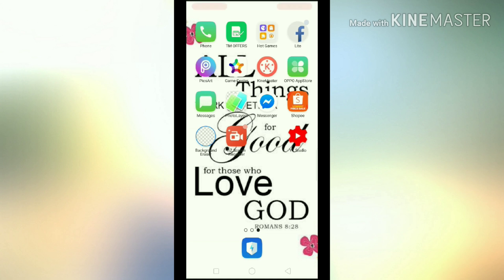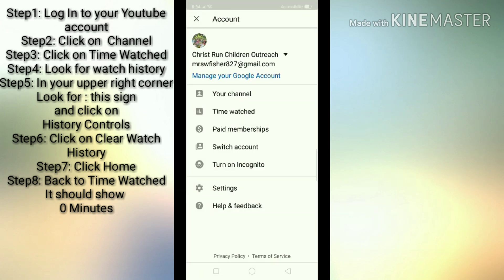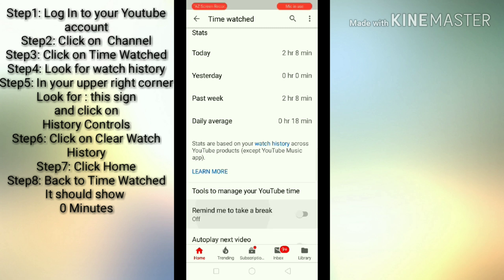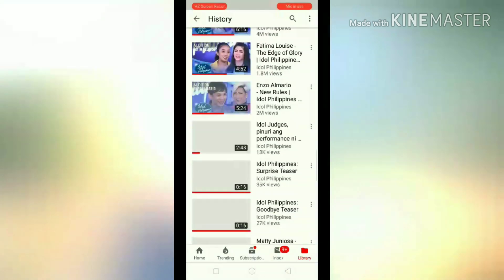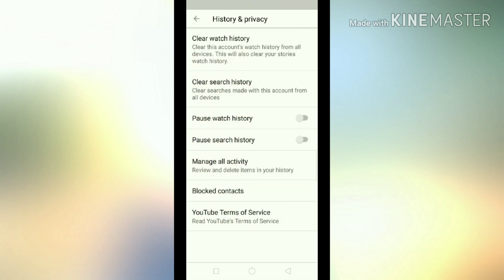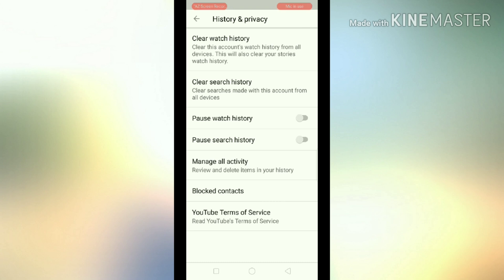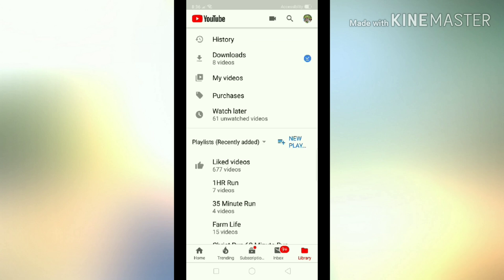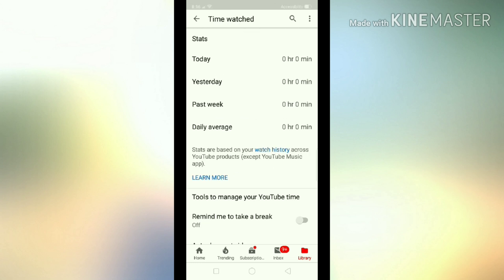YouTube Tutorial How To Clear your History | Time Watched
Welcome to ourYouTube tutorial on how to clear your time watched and history
using your Android phone